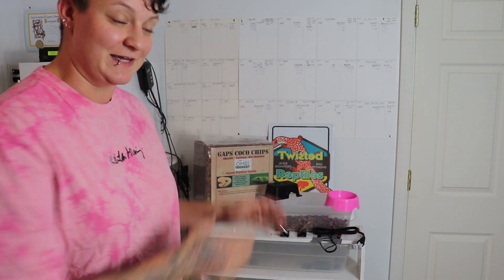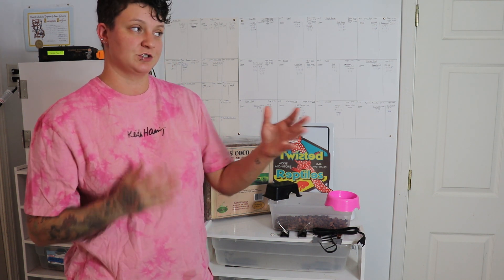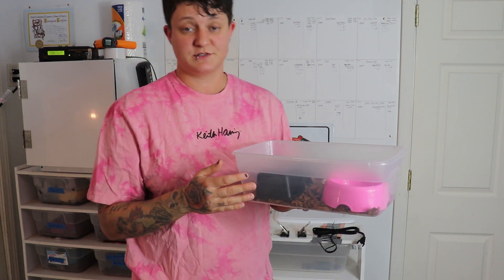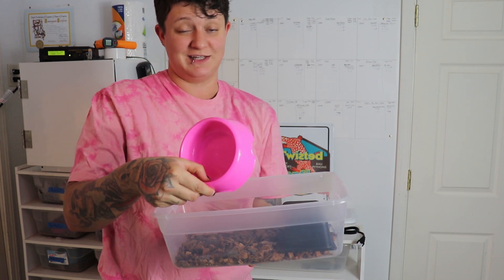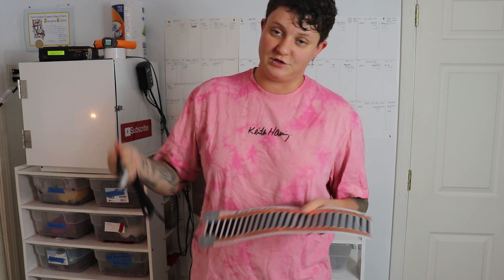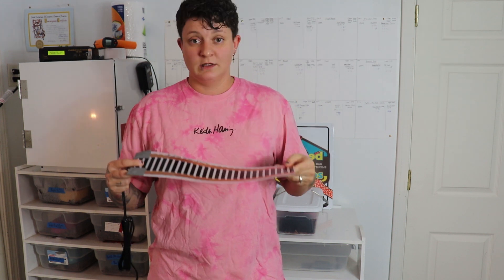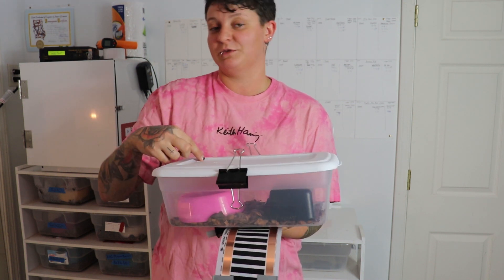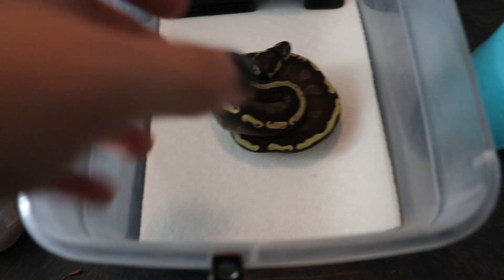Ball Python Set Ups For HATCHLINGS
Here is a simple way to set up a Ball Python Hatchling!
Please remember that temps and humidity are Very important!
If you use a similar set up or make one also make sure to give the animal air flow.